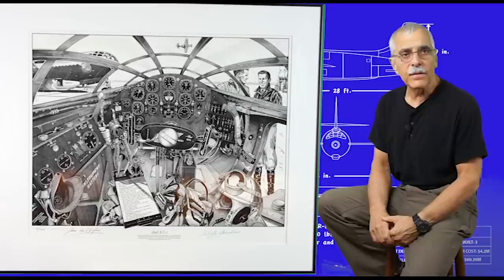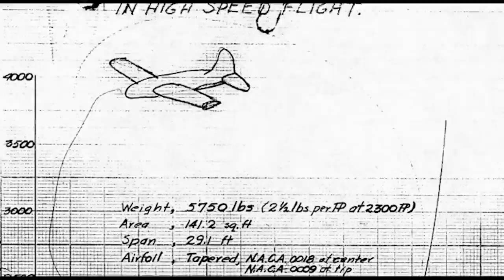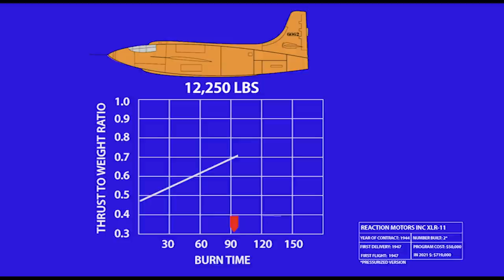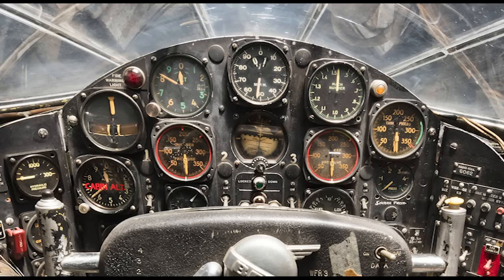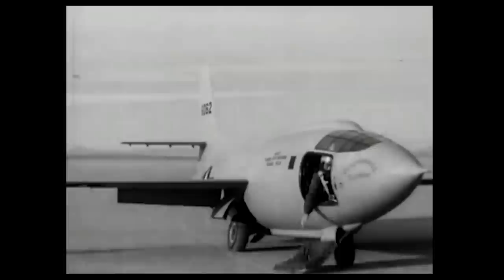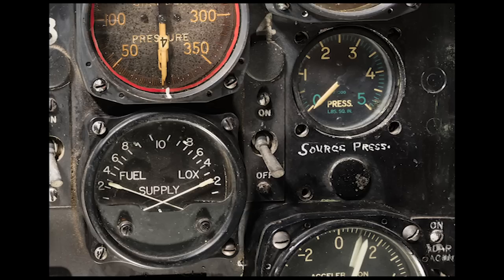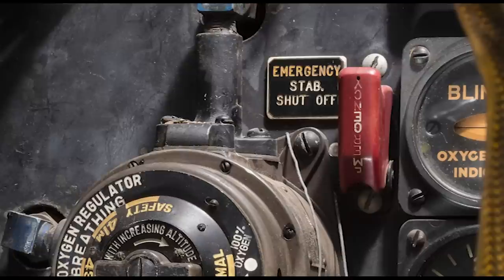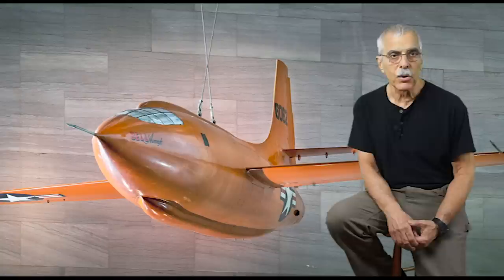How This Illustration Fueled My Obsession With the Bell X-1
--Note: This video was re-loaded to correct the aspect ratio.

The Bell X-1 is one of aviation history's most important--and interesting--aircraft. Everyone knows Chuck Yeager flew it to establish the first record-breaking flight beyond Mach 1, but there's much more to the airplane than that. In this long-form video, AVweb's Paul Bertorelli uses a fantastic drawing of the X-1 panel by aviation artist Jean-Luc Beghin to explain the X-1's systems and details. Stunning imagery from the Smithsonian's Air & Space Museum fills in many of the gaps.

You can find Jean-Luc Beghin's impressive artwork--including the X-1 cockpit